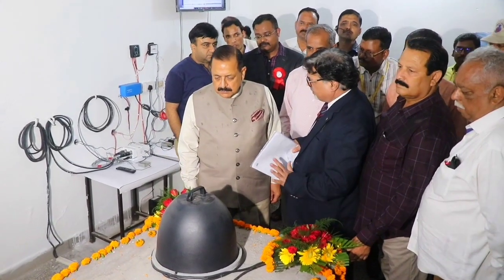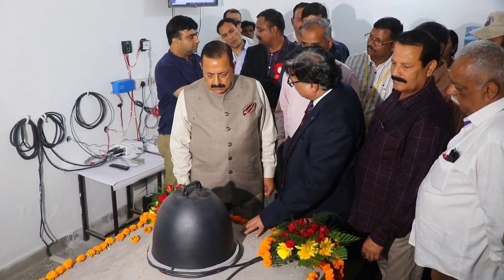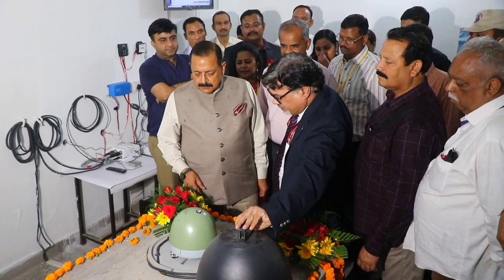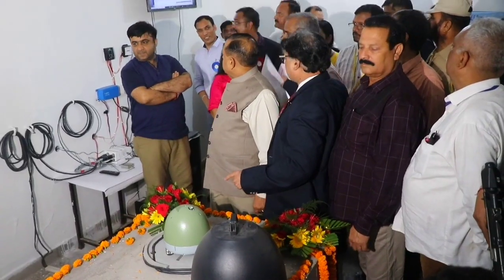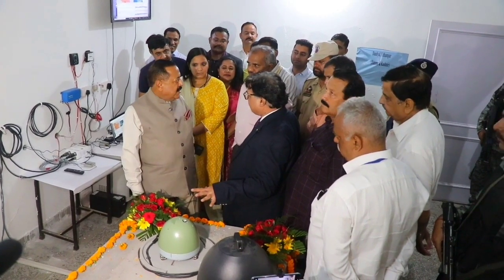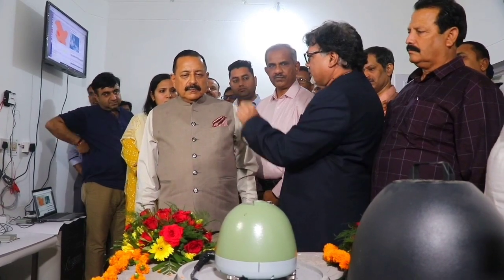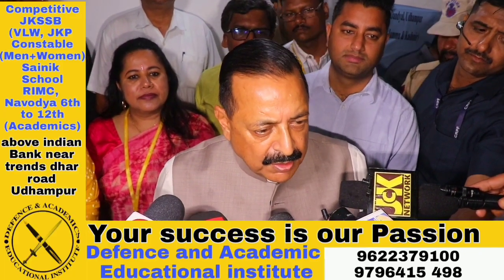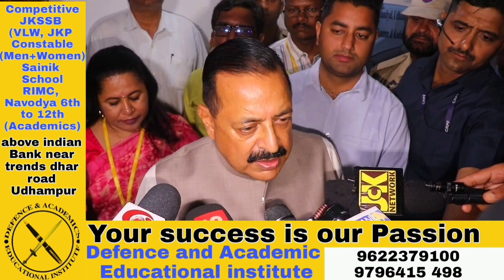MoS PMO Dr Jitendra Singh today inaugurated Establishment of Seismological Observatory at ICDS,Udh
MoS PMO Dr Jitendra Singh today inaugurated Establishment of Seismological Observatory at ICDS, Udhampur.